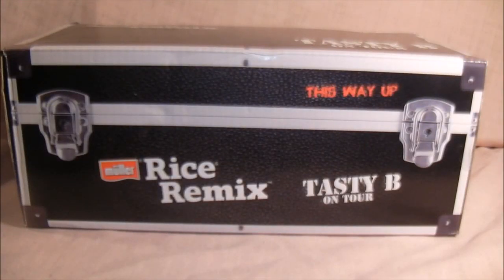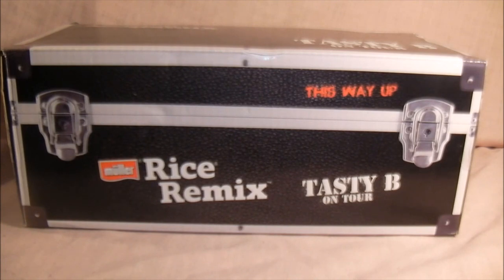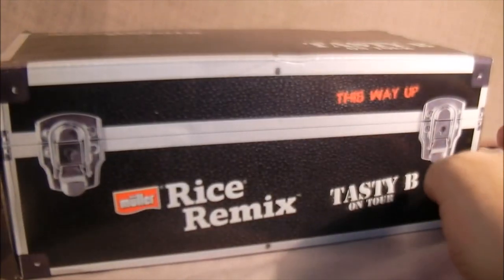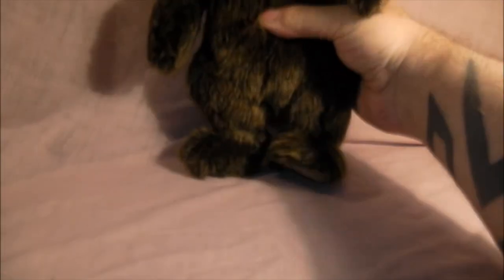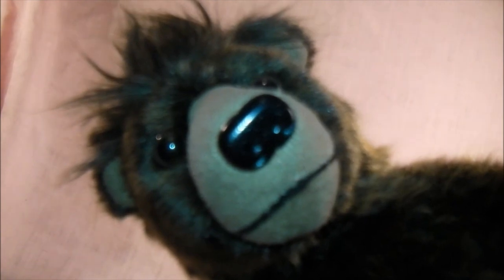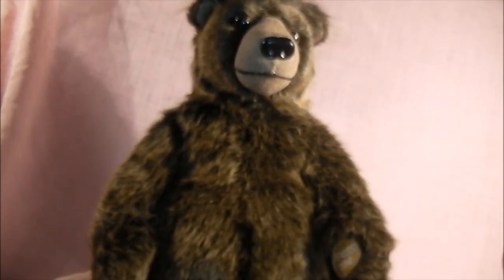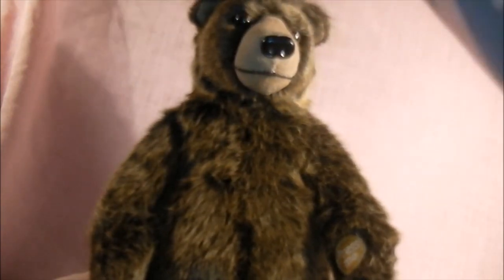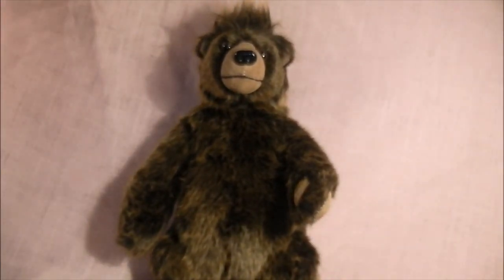Muller Rice Bear Toy Review.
A review of the Muller Rice bear you can send off for with promotional packs.